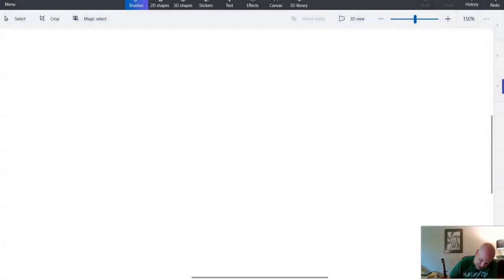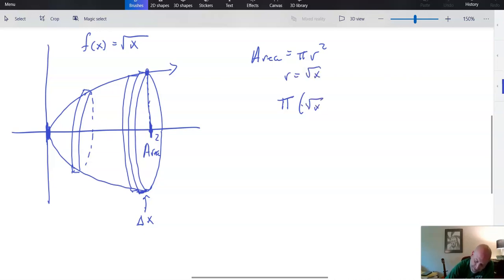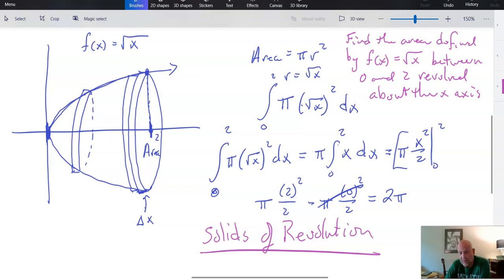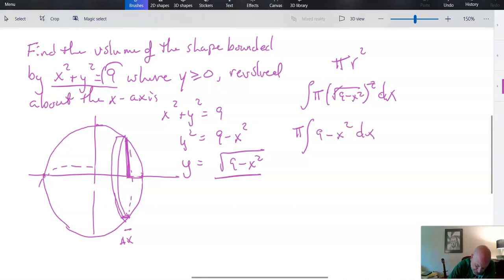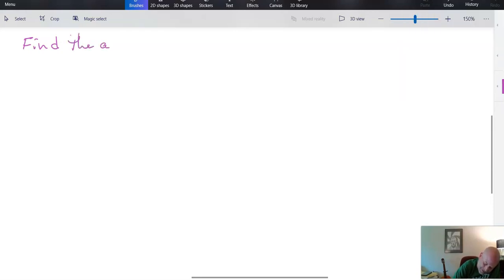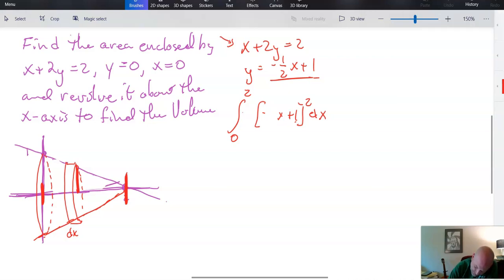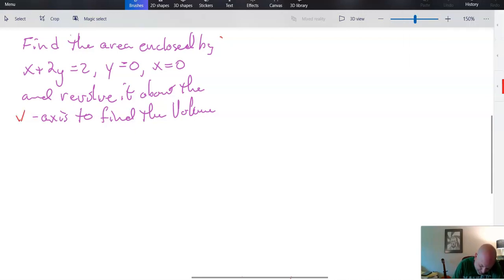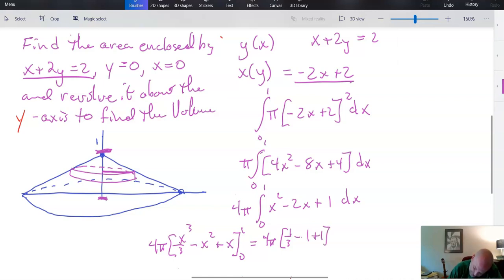Solids of Revolution (part 1)